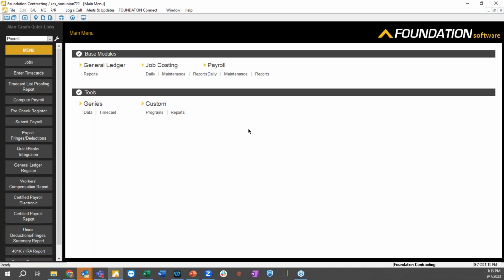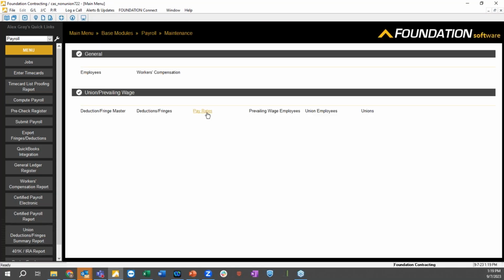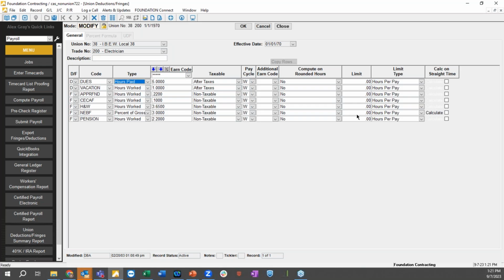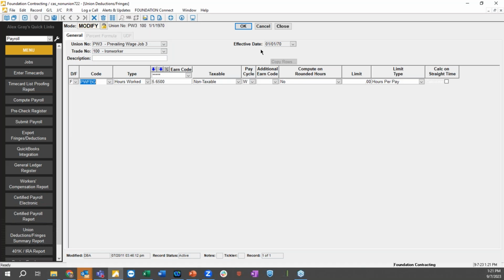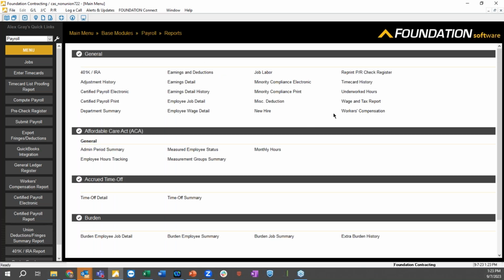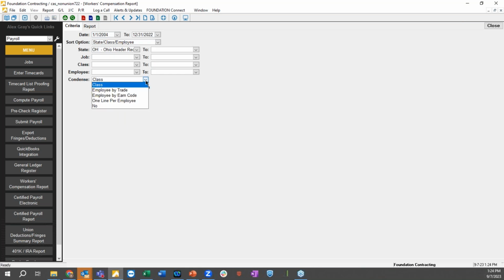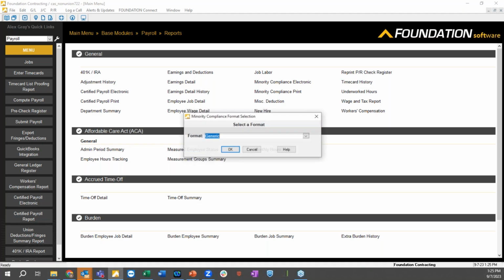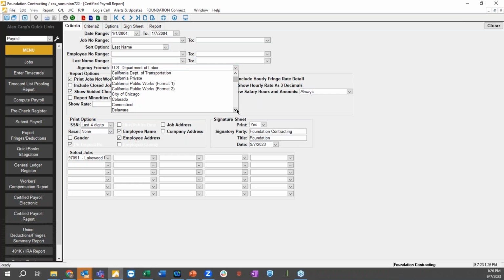Improving Office Processes With Payroll4Construction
When payroll runs smoothly, your whole office runs better. Payroll4Construction helps contractors simplify payroll processing, reduce errors and eliminate manual data entry.

By automating pay calculations, tax filing and reporting, our system gives your team time back to focus on what really matters — managing projects, clients and growth. Smarter payroll means a more productive office and fewer late nights before payday.